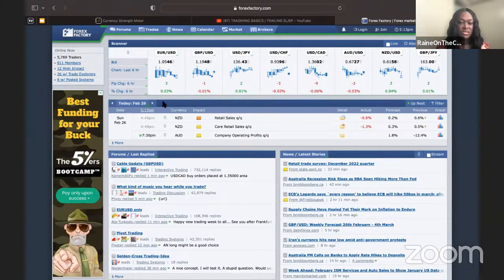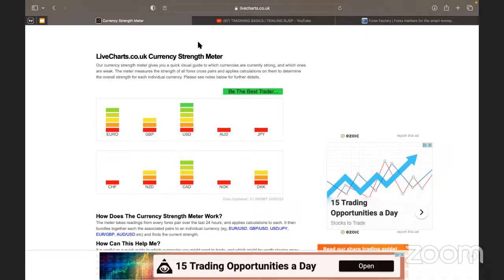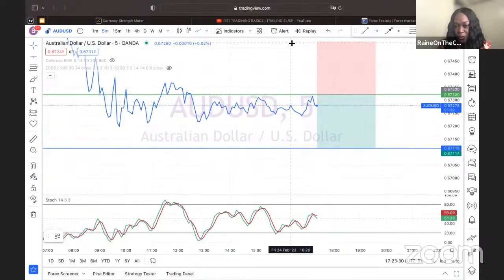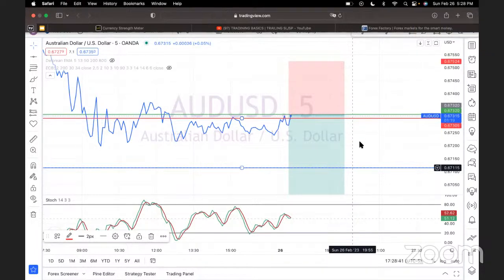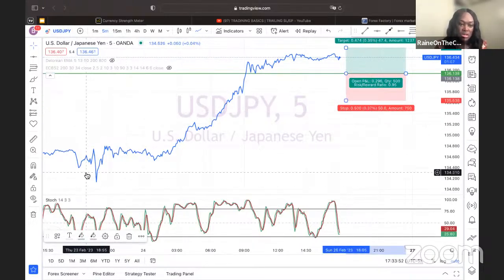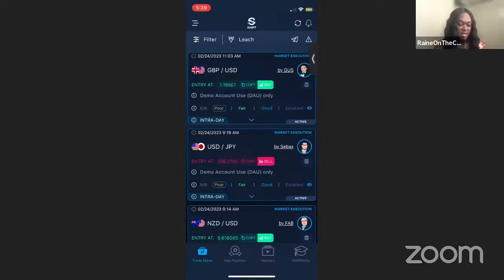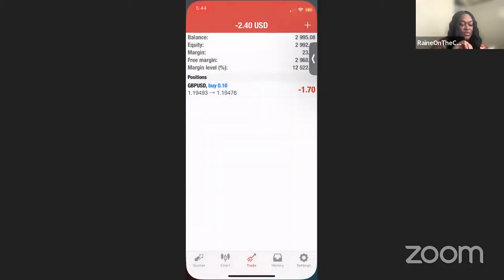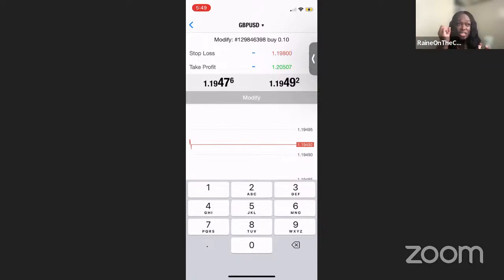TRADING BASICS | TRAILING SL/SP 📈📉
Today I covered the trailing stop loss/stop profit. Moving your stop loss once you hit your first target aka TP1 and how you can secure profits and keep moving your SL up the further into profits you get. I showed it on trading view and then I showed it in mt4.

People always ask me what broker to use. I'm not endorsing any brokers but here's the broker I use